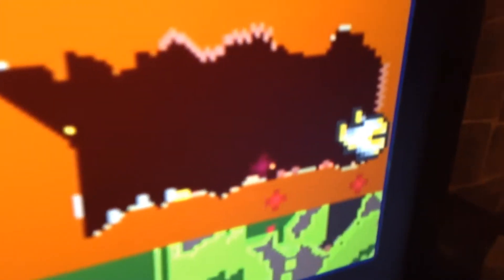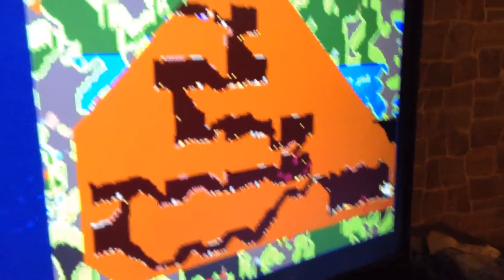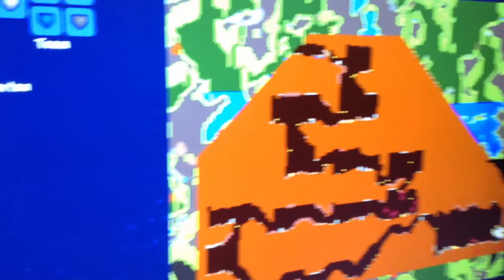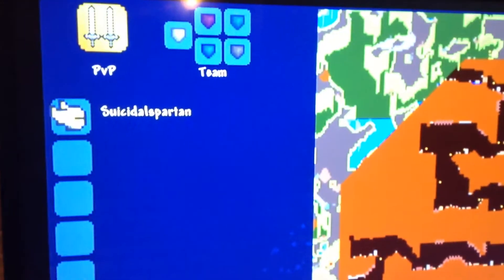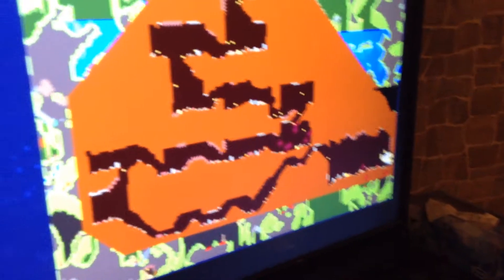Thank you MTEN thank you